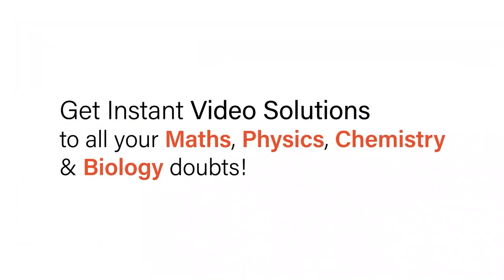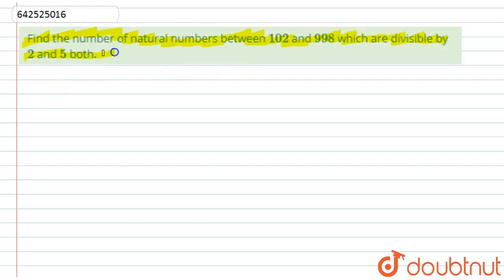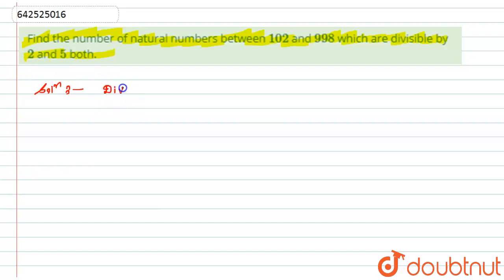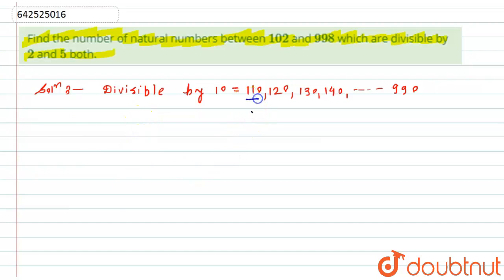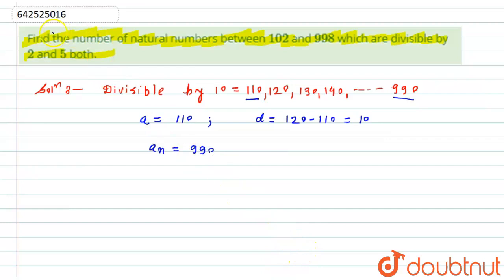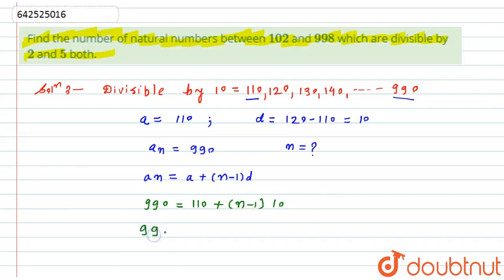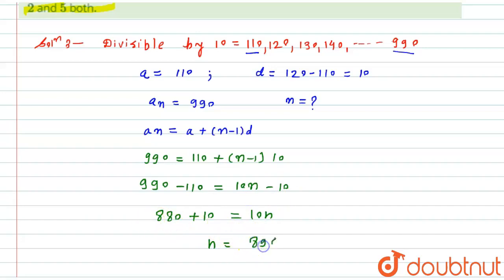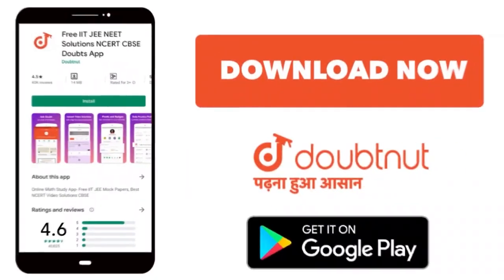Find the number of natural numbers between 102 and 998 which are divisible by 2 and 5 both. | 1...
Find the number of natural numbers between 102 and 998 which are divisible by 2 and 5 both.
Class: 10
Subject: MATHS
Chapter: SAMPLE PAPER 2019
Board:CBSE

👉 Have Any Query? Ask Us.